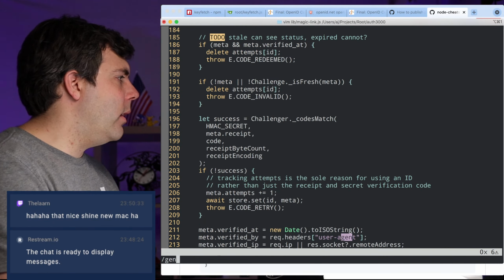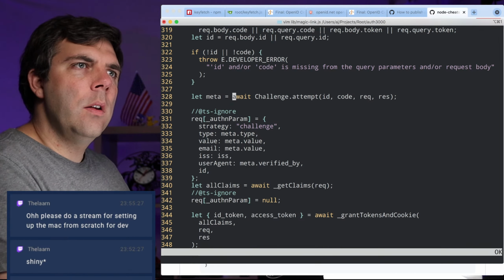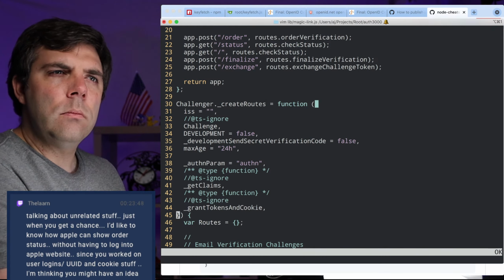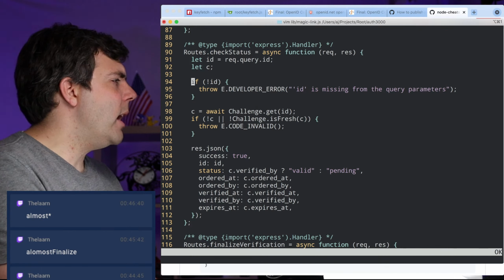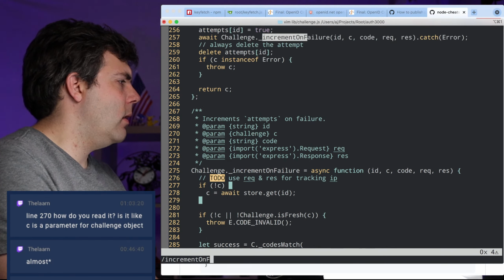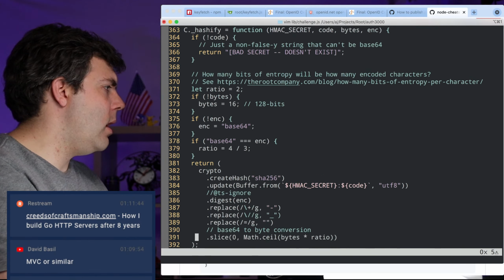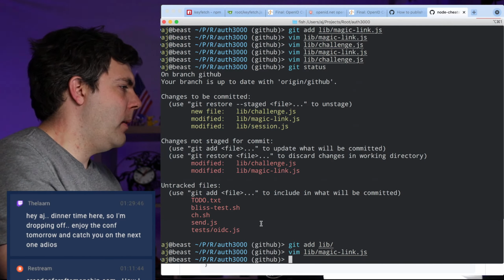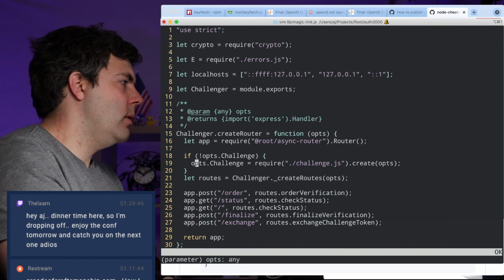Live Coding at Work (Node.js) #32: Consolidating authentication flows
I'm rolling up Forgot Password, Magic Link, Verify New Email, etc all into one code path.